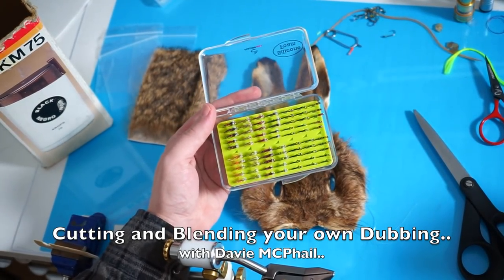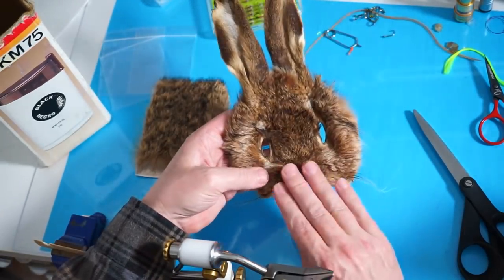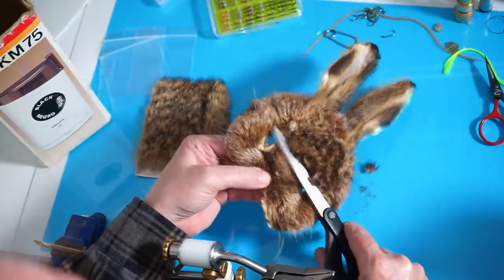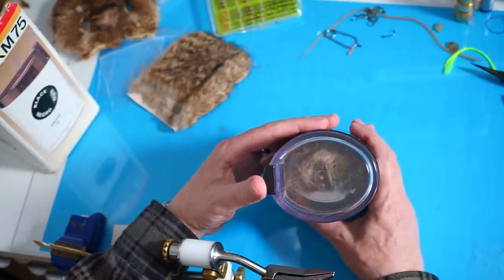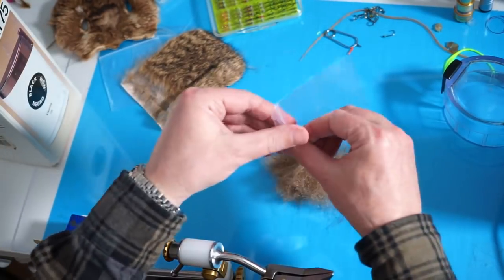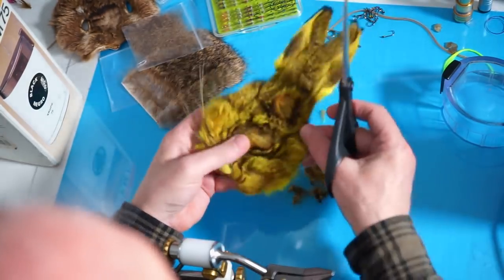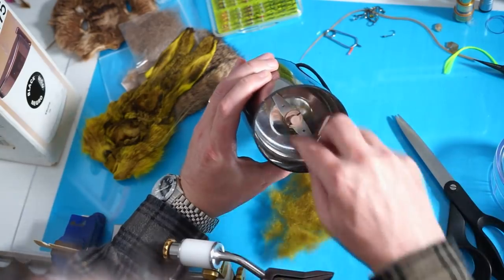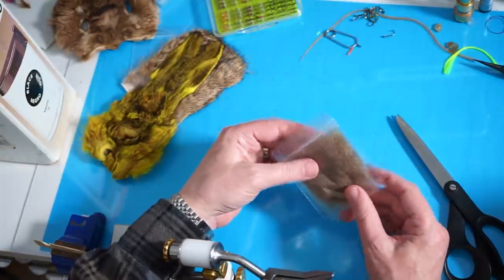Cutting and Blending your own Dubbing with Davie McPhail